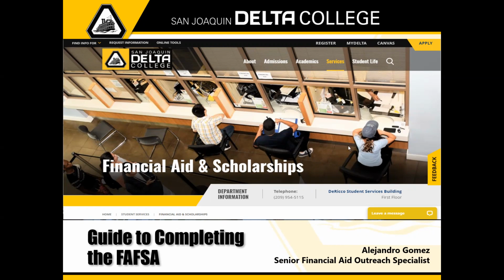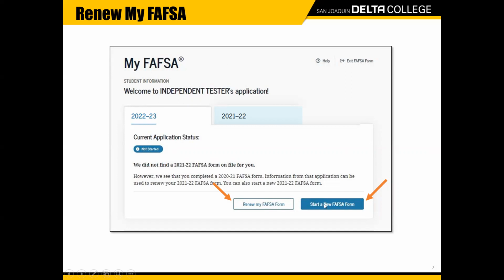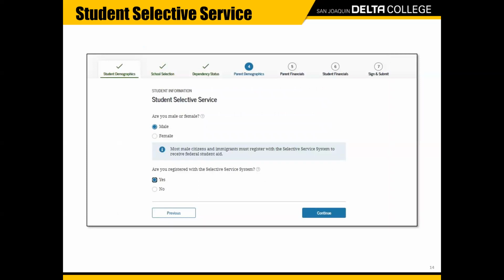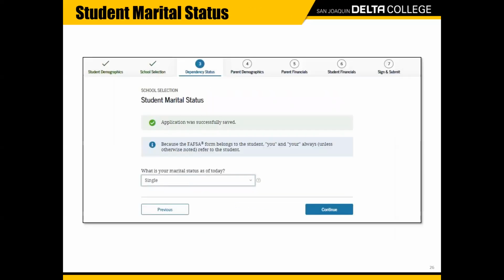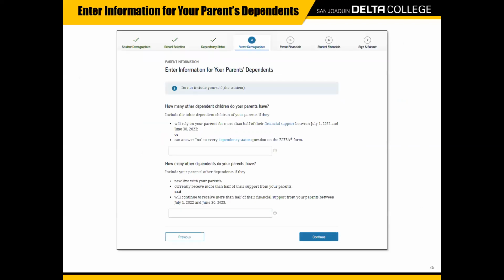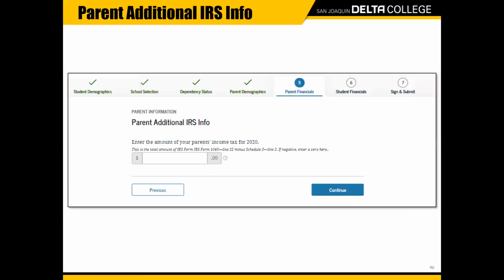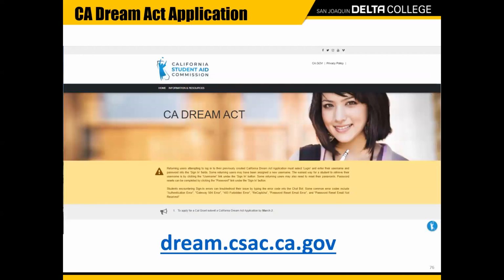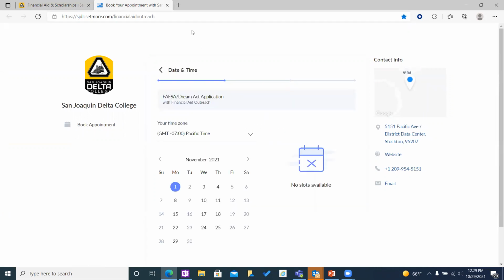Guide to Completing the FAFSA Workshop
A question-by-question overview of the FAFSA application and learn how to complete your FAFSA.